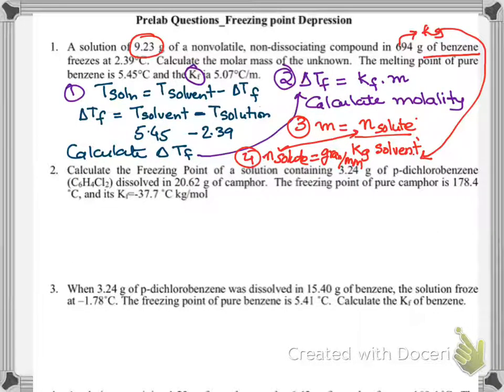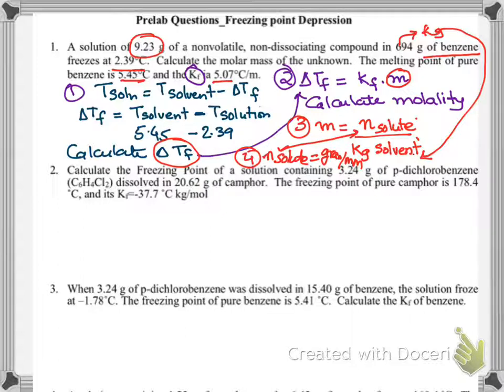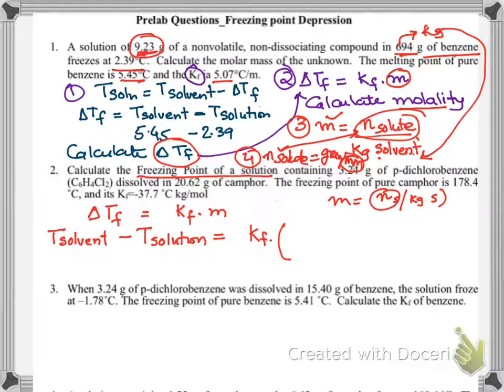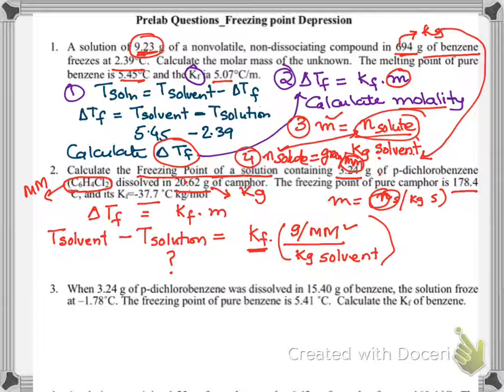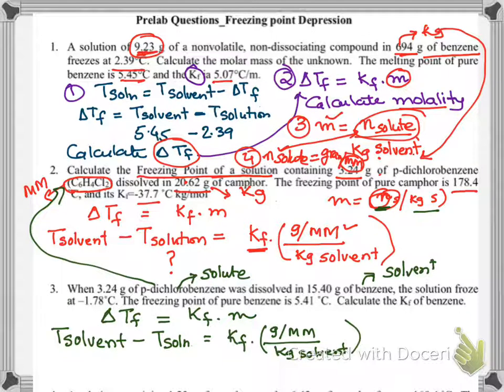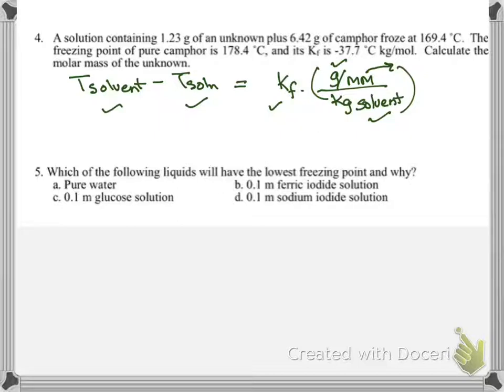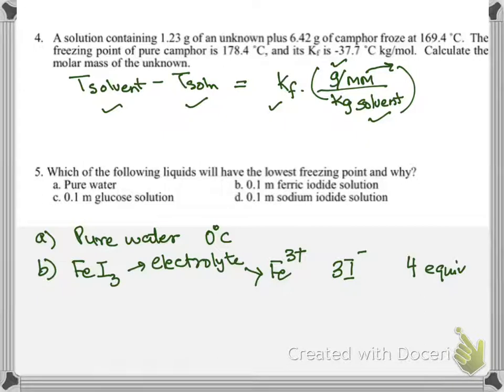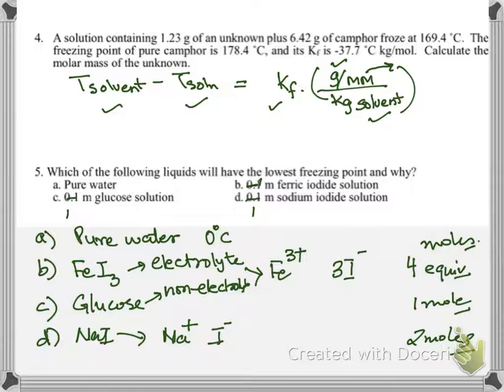Prelab Freezing point depression